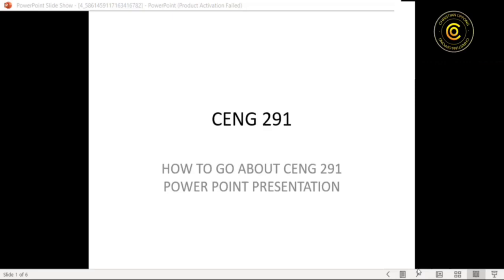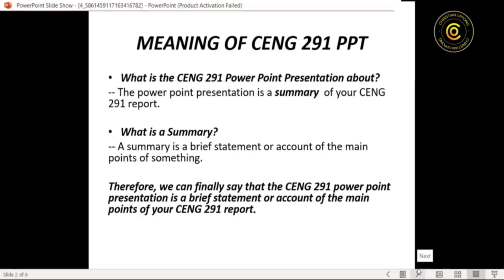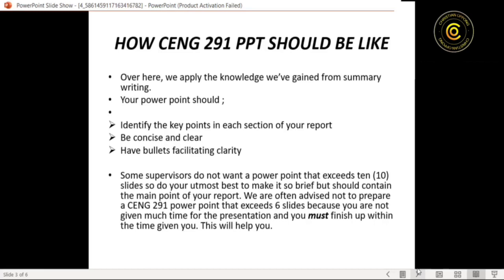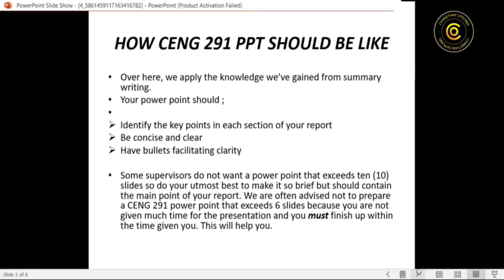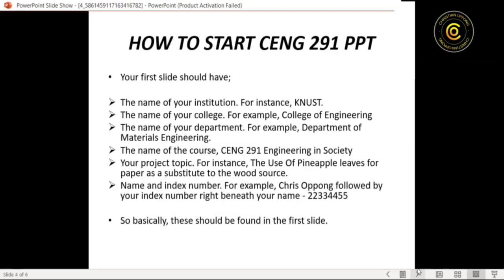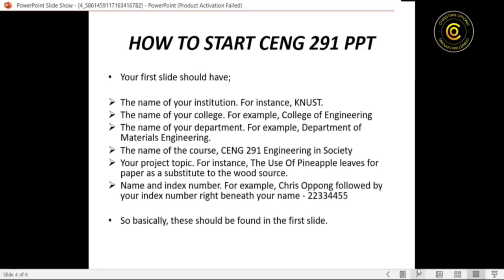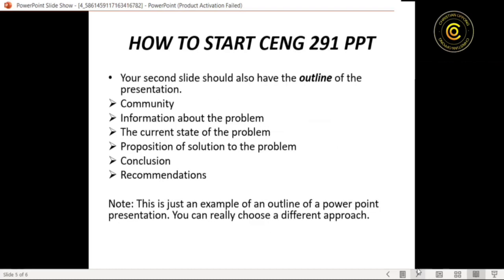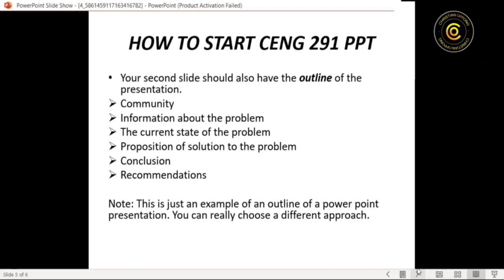How To Prepare CENG 291 PowerPoint